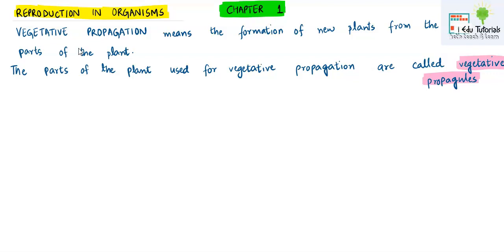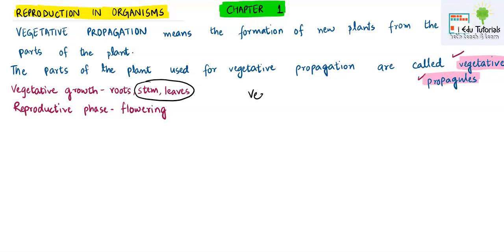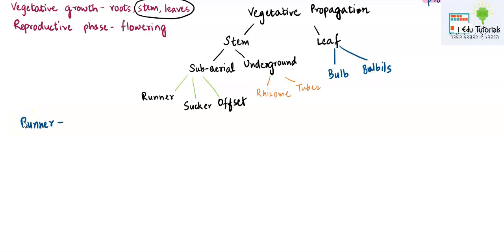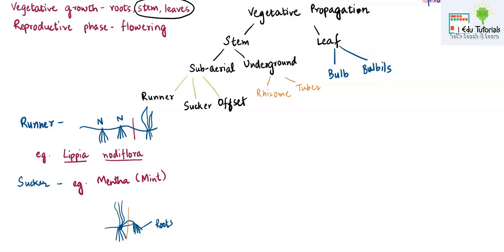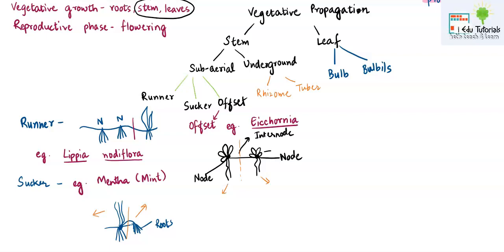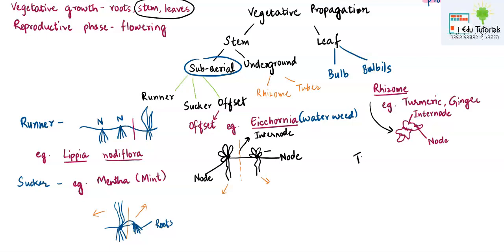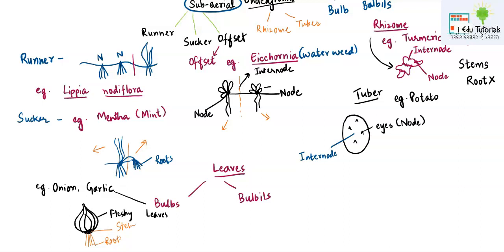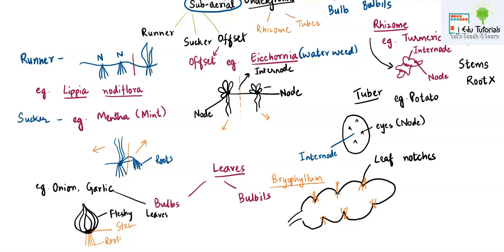Vegetative propagation in flowering plants I Reproduction in Organisms I Chapter 1 I Class 12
In this video, I have explained Vegetative Propagation from the first chapter of grade 12 Biology. The name of the chapter is REPRODUCTION IN ORGANISMS.

Links To:
Chapter 1: Reproduction in Organisms